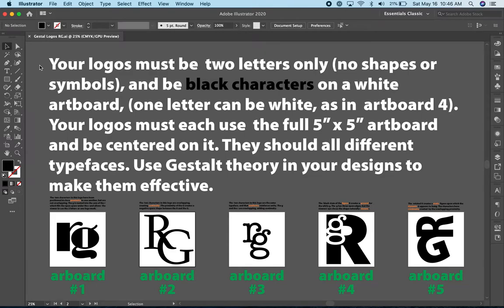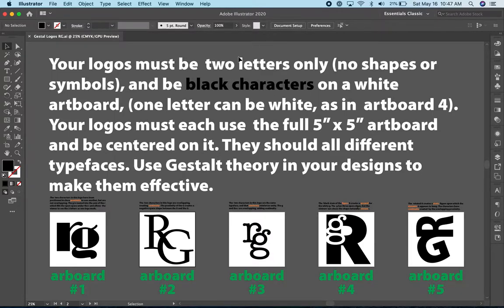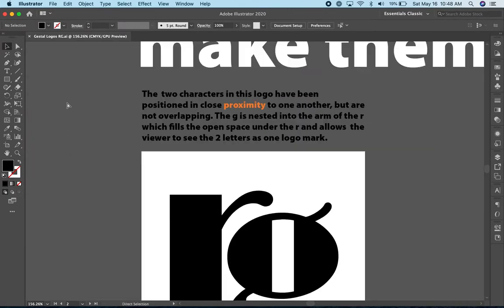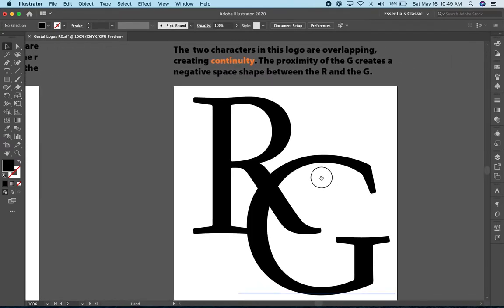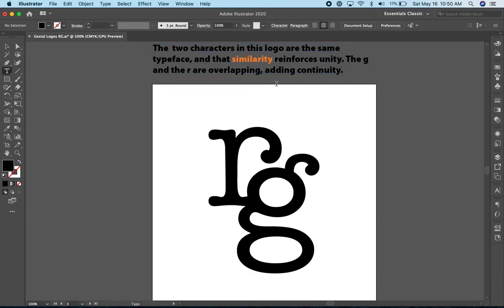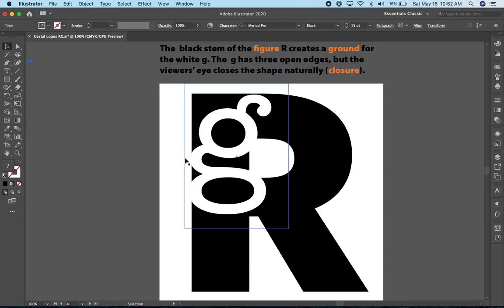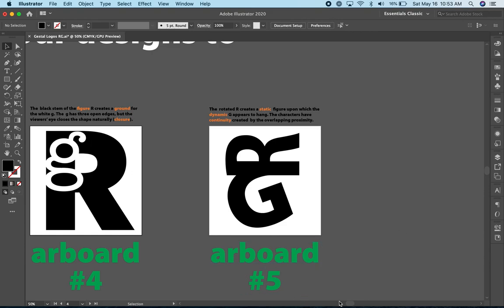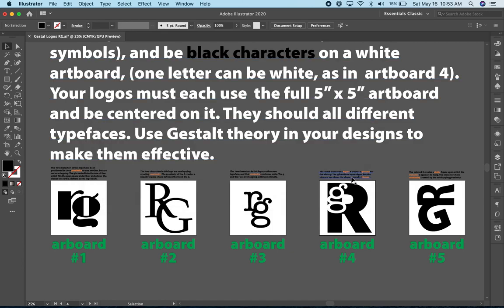OverviewAndExport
Southern Maine Community College, SMCC, Communications and New Media, CNMS 111 Digital Foundations, Adobe Illustrator, Logo design and export